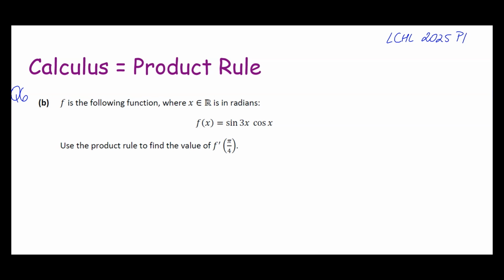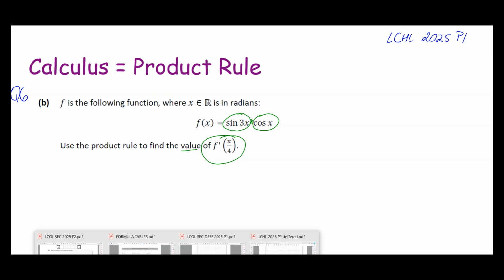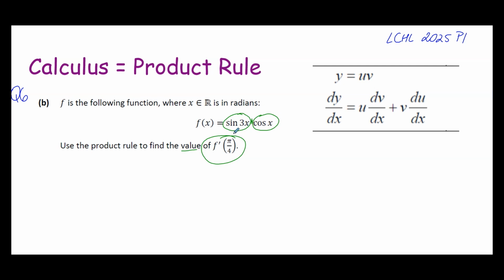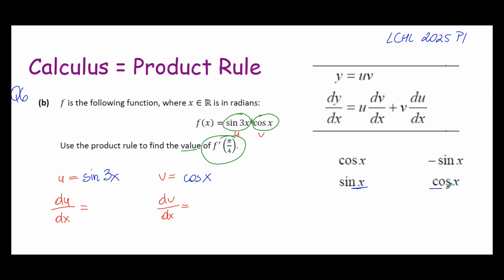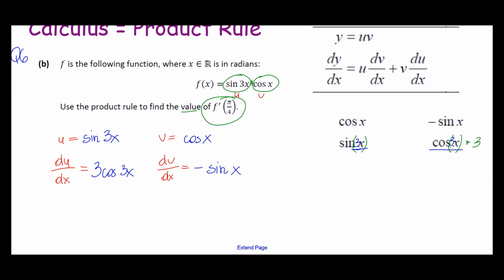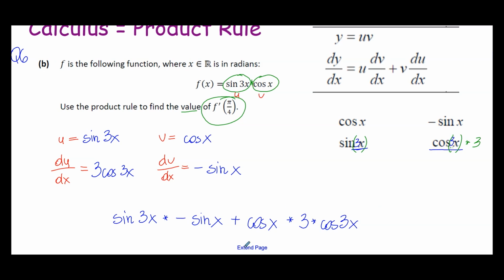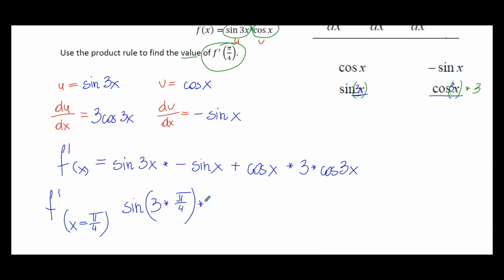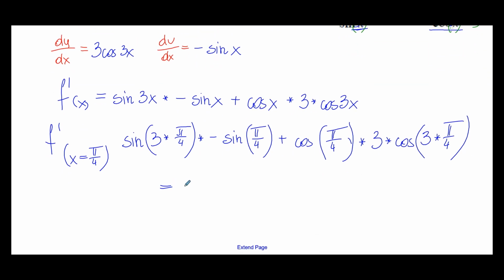Leaving Cert Maths 2025 Deferred P1 Q6(b) | Product Rule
In this video, we walk through the official SEC Marking Scheme for the 2025 Deferred Leaving Cert Higher Level Maths Paper 1, Question 6(b). We focus on how to correctly apply the Product Rule and Chain Rule to trigonometric functions. Learn how to secure maximum attempt marks by clearly identifying your u and v values and substituting correctly. Perfect for students aiming for an H1 in their 2026 exams!

0:00 Question Overview
0:46 Finding the Product Rule Formula
1:07 Identifying U and V Functions
1:32 Deriving Sin(3x) and Cos(x)
2:36 Substituting into the Formula
3:20 Evaluating the Derivative at Pi/4
4:05 Final Answer and Conclusion